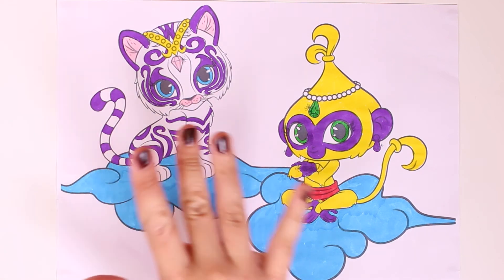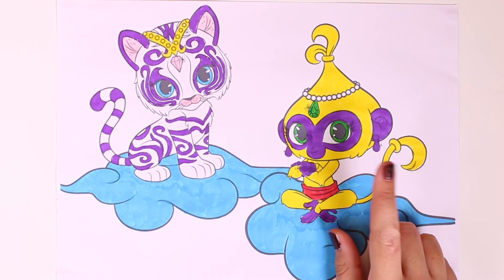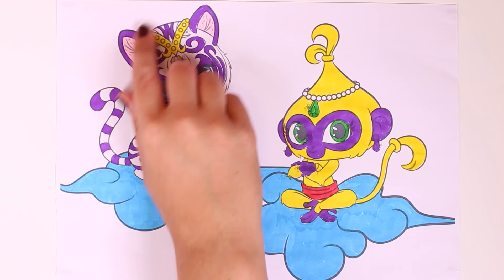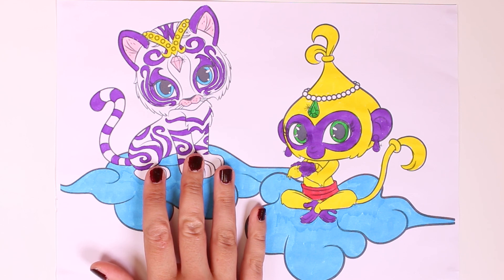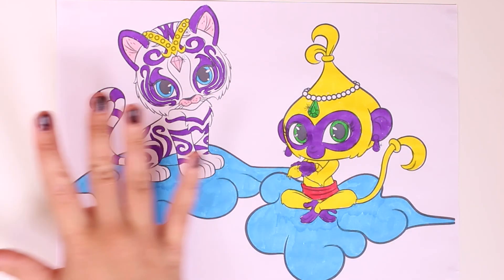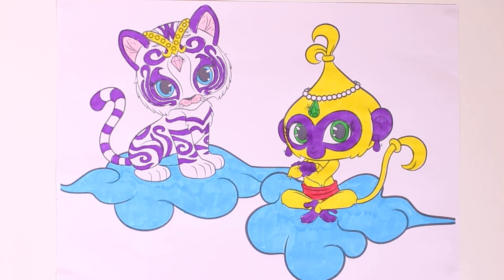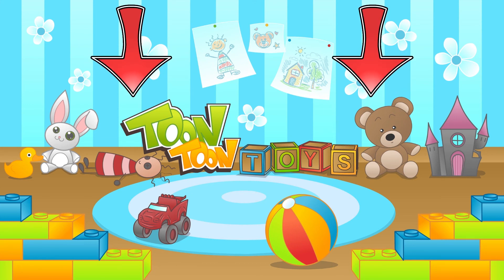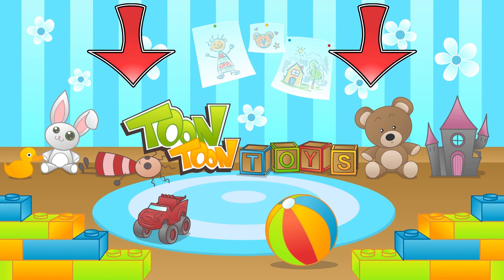SHIMMER AND SHINE ❤ Learn the colors with Tala and Nahal | Coloring and drawing book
In this TOON TOON TOYS video we are going to learn the colours while colouring in Tala and Nahal. If you liked this video, you can watch other episodes about Sofia the First, Frozen, Play-Doh, PJ Masks, SpongeBob SquarePants, Pocoyo, Paw Patrol, Kinder eggs and colouring pictures on our channel ▼▼▼ MORE INFO ▼▼▼

Welcome to Toon Toon Toys! In this cannel you can enjoy with the funniest toy videos! You can't miss the aventures of all our friends Peppa Pig, PJ Masks, Paw Patrol... Besides, you will learn a lot with Play Doh colorful surprises, Foam Clay, surprise eggs...and many more things! Do not miss our videos, there is a new one everyday!